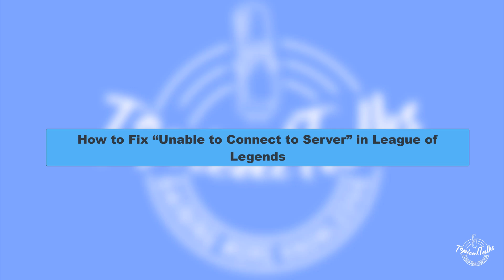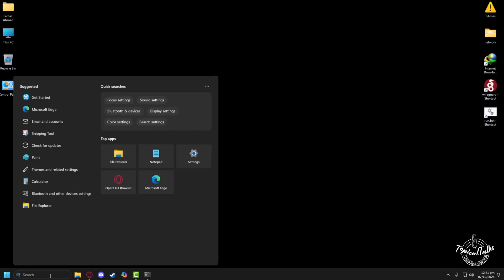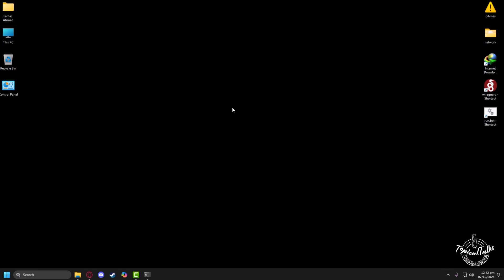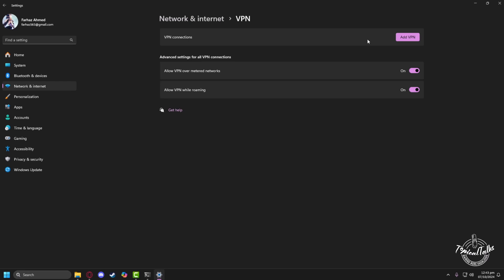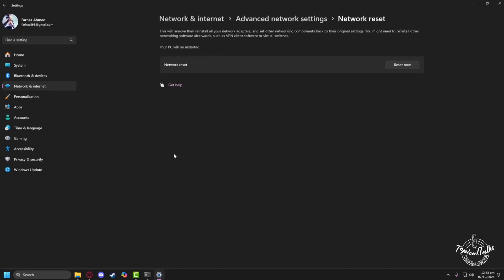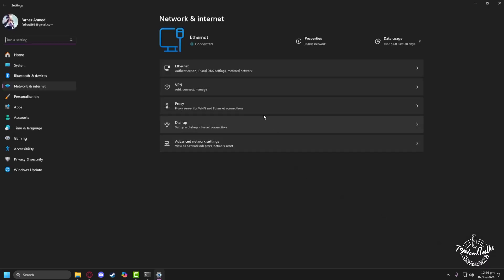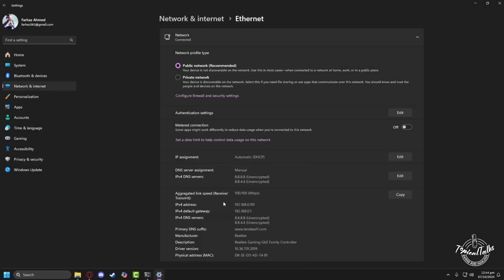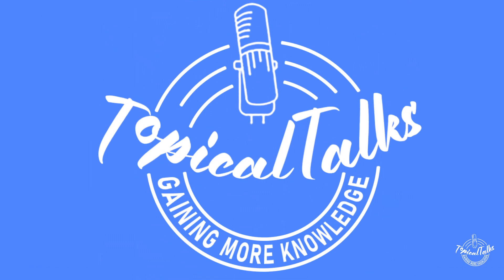Fix “Unable to Connect to Server” in League of Legends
Lots of players reported that League of Legends can’t connect to game. Are you vexed by the error? This post explores several effective troubleshooting methods.

Why can't i connect to the servers in League of Legends?
How to fix server error in League of Legends?
How to fix unable to connect LoL?
How do I fix cannot connect to server?